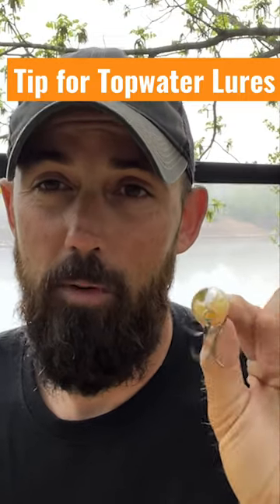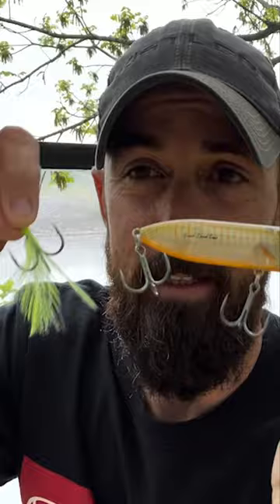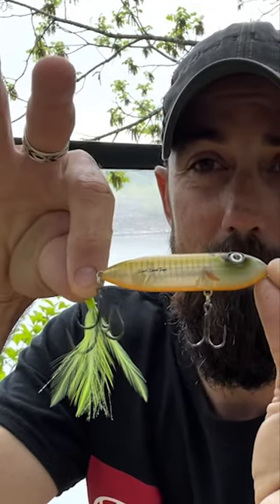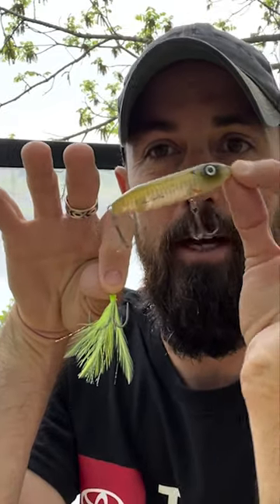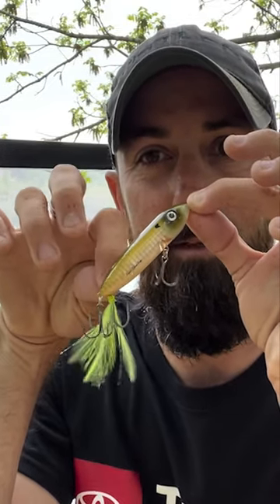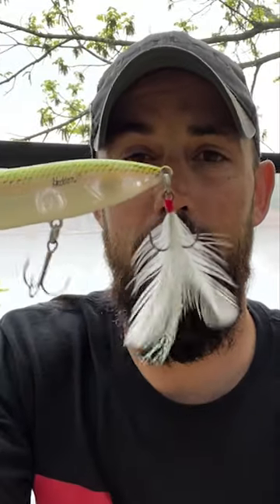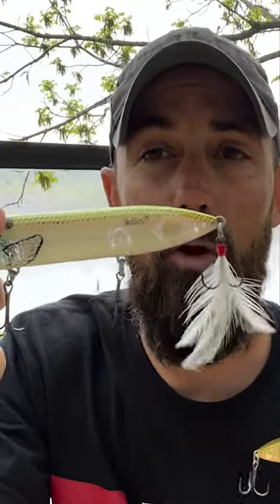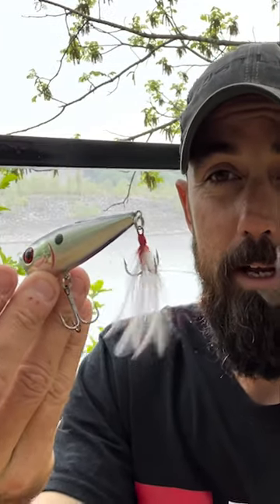Tip For TOPWATER Baits